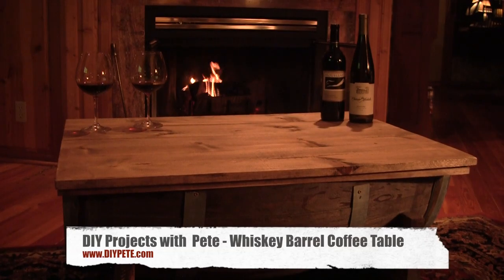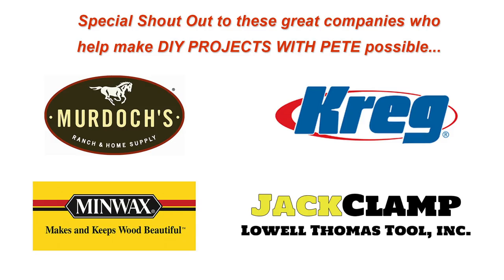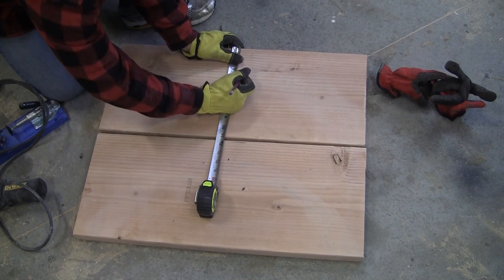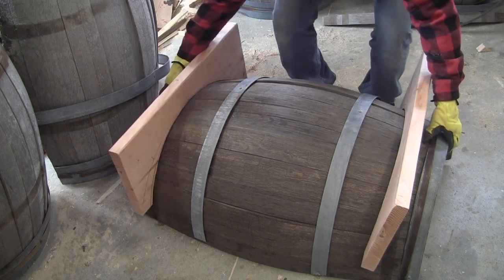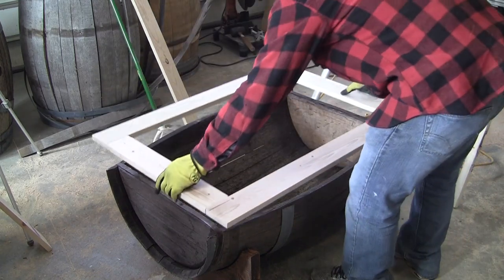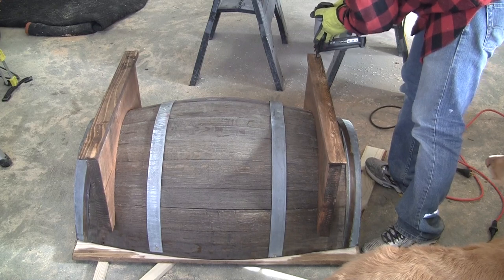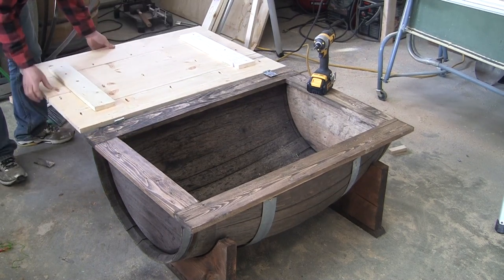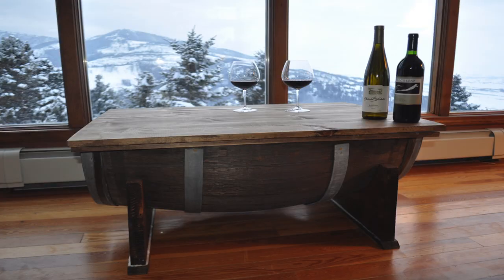How to Build a Whiskey Barrel Coffee Table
Learn how to turn an old whiskey barrel into an amazing whiskey barrel coffee table. The table top is hinged which makes the furniture a functional whiskey barrel chest to hold blankets and other items.

I found a few barrels locally in Montana from a super nice guy who was selling them on Craigslist. I feel like I got a great deal because I paid $100 for the full barrel and $25 for the pre-cut half barrels. If you get a full barrel you’ll need to cut it in half using a jigsaw or sawzall.

Use a prybar to remove the metal bands. The bands are most likely secured with nails and so they should pop right off. Do not take the end bands off, because the barrel will fall apart if you do. Use a rubber mallet to flush up the boards if they stick out farther than they should. Do your best to get them somewhat even with each other.

Lightly sand the barrel using 220 grit sandpaper to remove debris and smooth out the barrel. Wipe or brush stain on the barrel. I used “Special Walnut” stain from Minwax.

Let the stain dry and then put the metal bands back in place. You will be able to line the holes up on the bands with the old nail holes that are still in the wood. Use 1 inch screws to re-connect the bands. The screws are helpful compared to nails because they will sometimes pull on boards to even them out.

The next step is to build the base out of 2×12’s. I cut two 2×12’s to 27 inches which is the widest part of the barrel. The width of the barrel at this portion was 25 inches. So, I put a mark on the 2×12 at 13.5″ which was the center of the wood. I then measure down 3 inches and marked where the two points met. Next, take the width of the barrel where the base will sit (25 inches in my case), and divide by two to get 12.5″.

The barrel base pieces will have a nice arc after they are cut out with a jigsaw. Test the base pieces with the barrel. You can make adjustments using a jigsaw or a a flap sander on an angle grinder. Use a level and tape measure to make sure the barrel is level and sits even.

Attach the whiskey barrel to the base using 3 inch wood screws. Drill pilot holes first so the wood does not split. It’s time to build the apron around the top of the barrel. The total length of the barrel was 37 inches so I cut two pieces of 1×4 board to 37 inches. The total width of the barrel at its widest point is 27 inches. I flushed up the 1×4 with the barrel and then cut two pieces 20 inches long for the sides.

Connect the 1×4 apron pieces using a kreg jig. Drill 2 pocket holes on the ends of both shorter boards. Next, use 1 1/4 inch kreg screws to connect the boards. Center the apron on the barrel and attach using 1 1/2 inch wood screws. Make sure to pre-drill so the wood does not split. Cut a 1×2 or 1×3 board to use for the decorative base piece. Mine was 29 inches long (2 inches longer than the 2×12 base piece). Bevel the ends at 45 degree angles.

Cut four 1×8 boards for the table top. My whiskey barrel was 37 inches so I cut these boards to 38 inches. The extra inch makes a half inch lip on each side so you can easily open or close the chest. Next, use a Kreg Jig to drill pocket holes in the boards. Attach chest hinges to the back side of the apron.

Pete Sveen
1627 W Main Street Suite 182